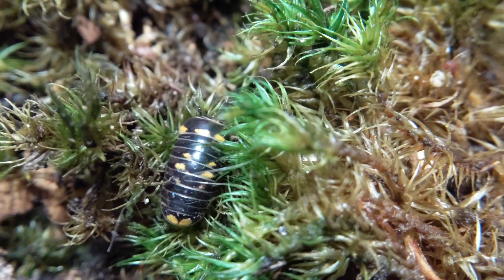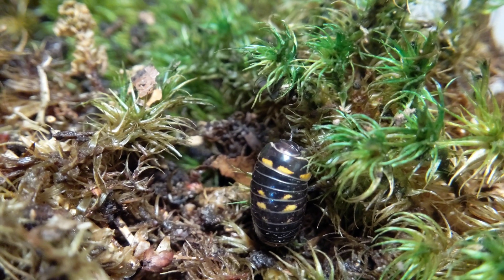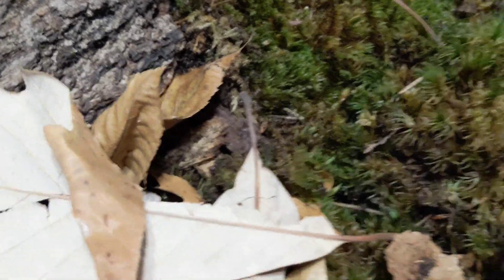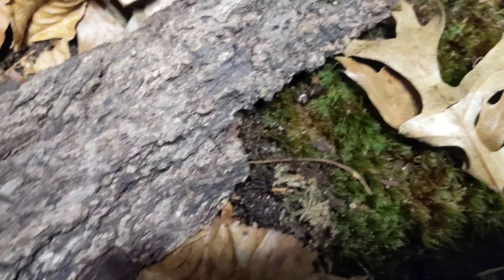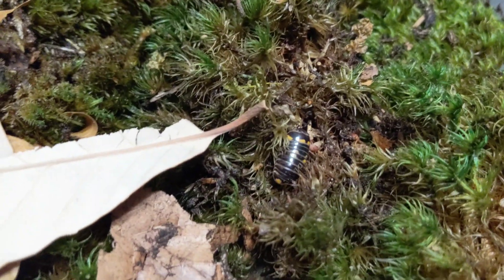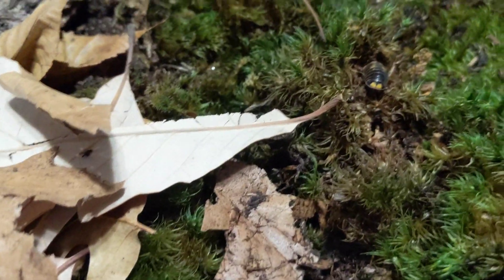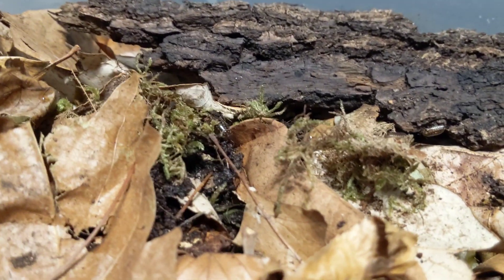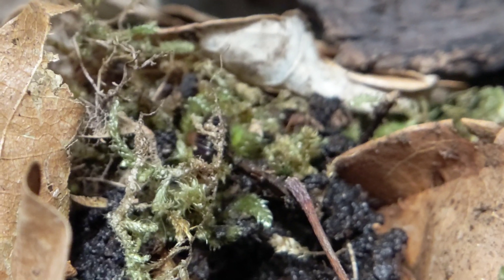Glomeris sp. (European Pill Millipede) Care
How I take care of my lovely European pill mills. One thing I forgot to mention is that these guys also need calcium just like Isopods. I provide in the form of egg shells and cuttlebone. They also like vegetables like carrots and squash as well as treats like repashy morning wood.

Species in this bin are pulchra, ornata, pustulata, tetrasticha, undulata, and lastly hexasticha (which I forgot to mention).